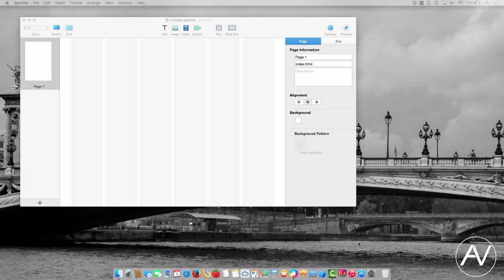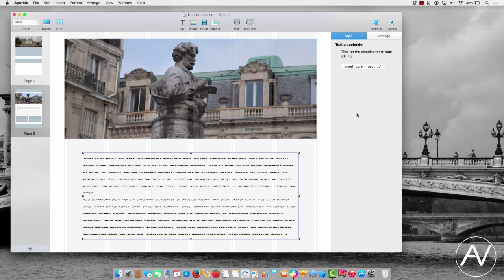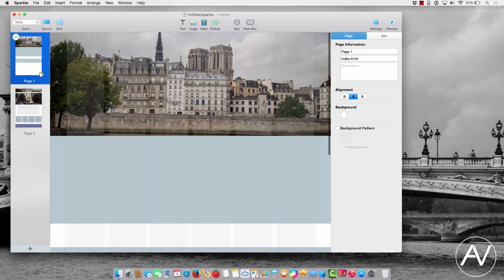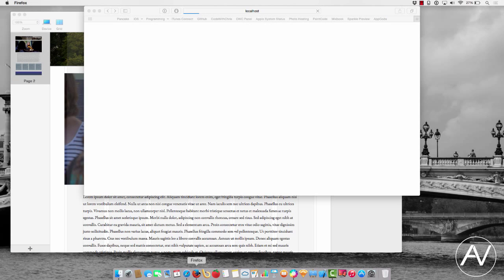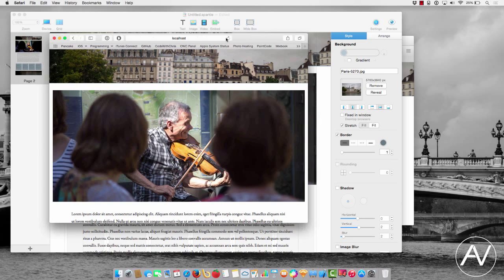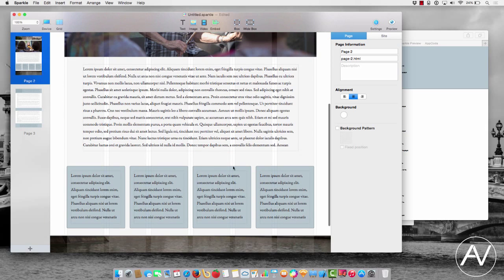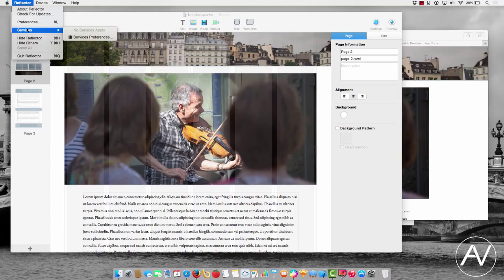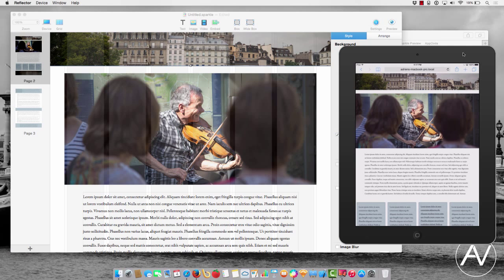Preview — Sparkle Visual Web Design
This video was recorded and contributed by Adrien Villez many thanks!